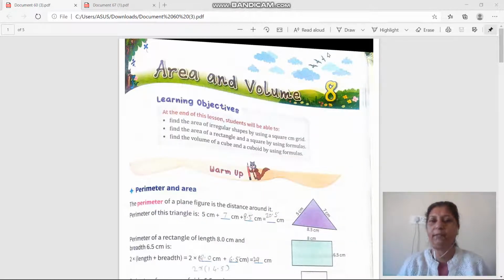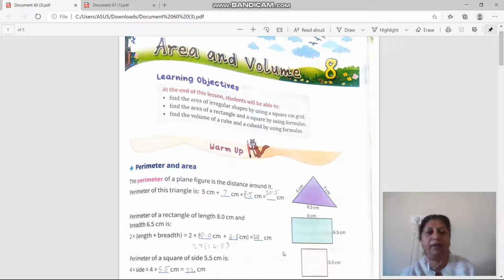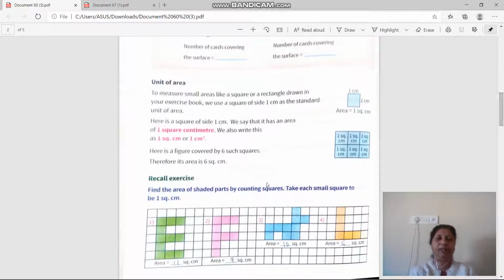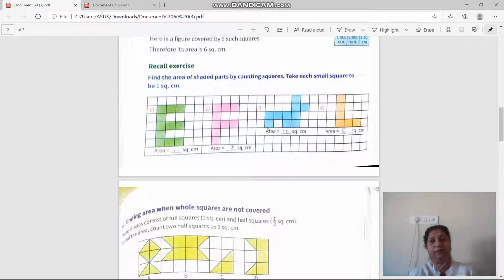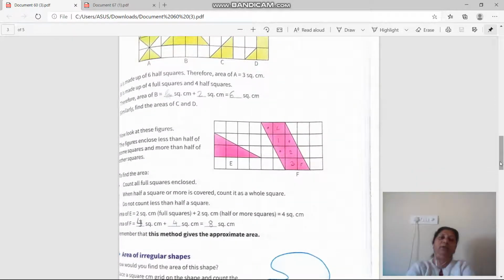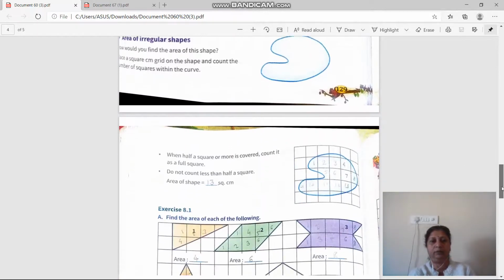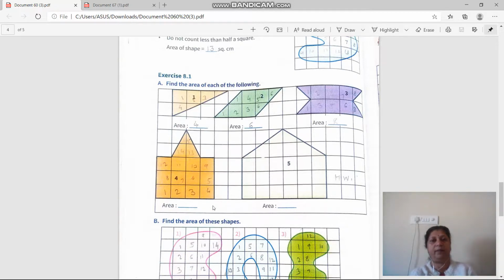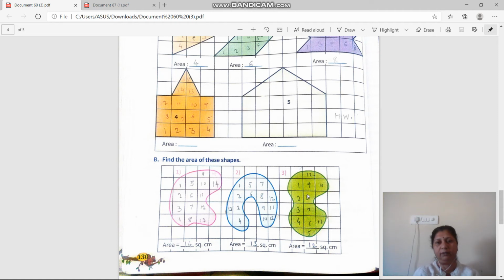31.12.20 class5 maths ch8 rev. part1